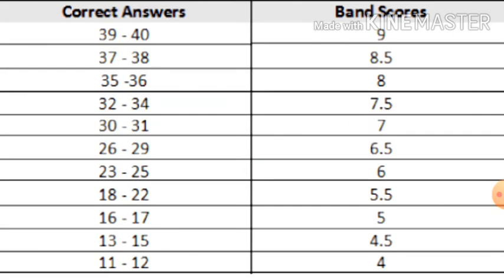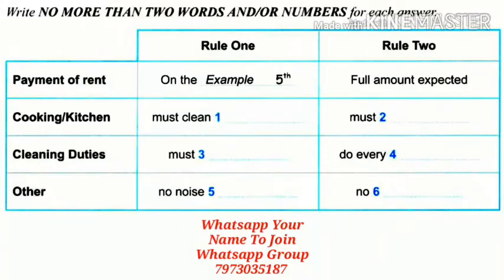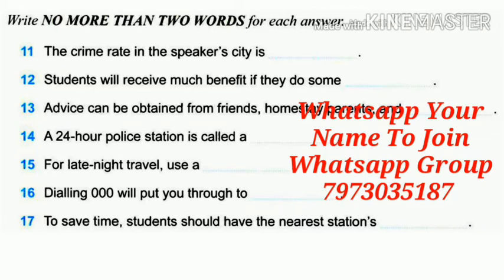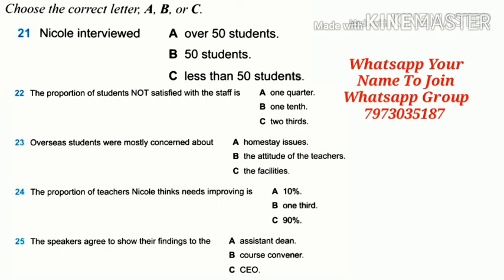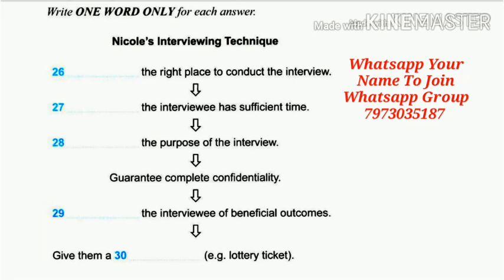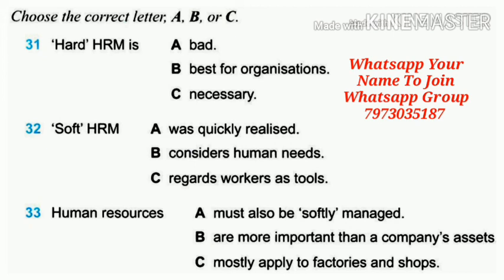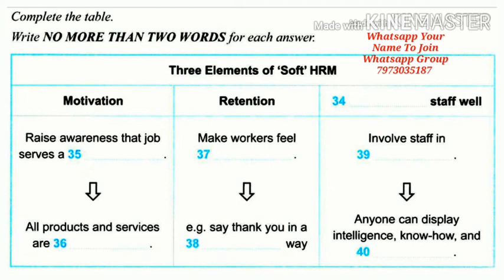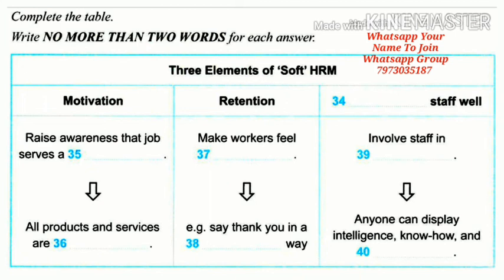Cambridge Real Exam IELTS Listening Practice Test With Answers | 16 March 2020 | IELTS WALA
Cambridge real exam ielts listening
Cambridge ielts listening test with answers 16 march 2020, practice test by ielts wala, 4 april ielts exam prediction